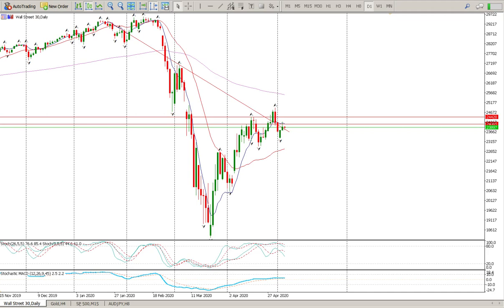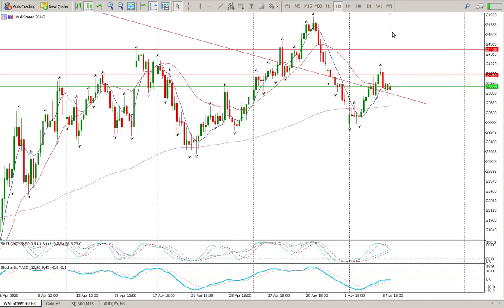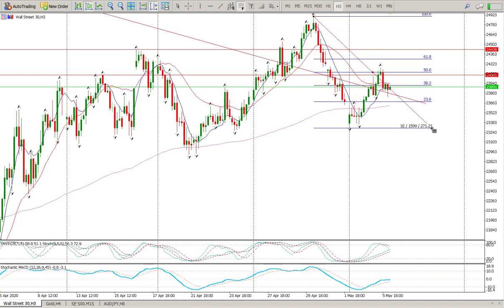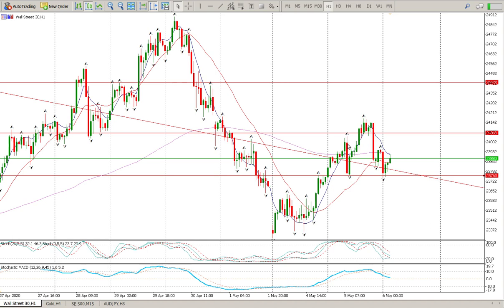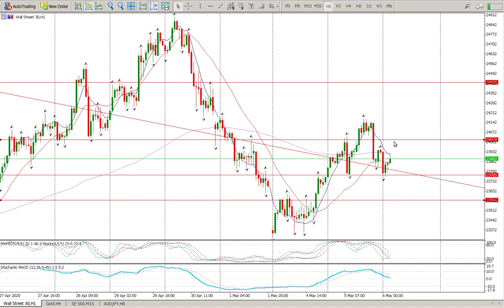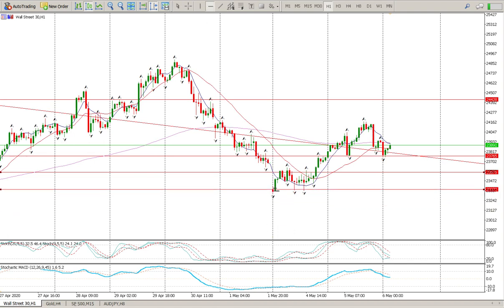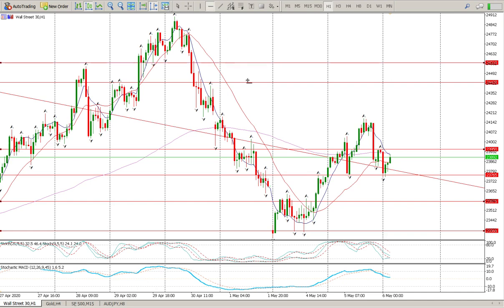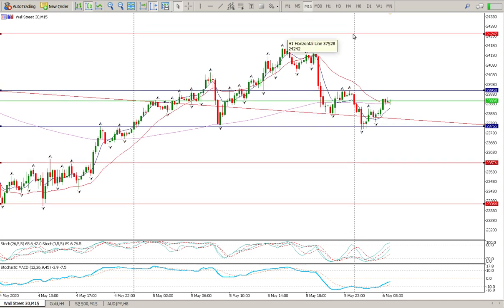Trend Trading Strategy Technical Analysis DOW Jones Today 6 May 2020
Technical analysis, daily trend trading strategy for day trade setups for the DOW Jones Today 6 May 2020